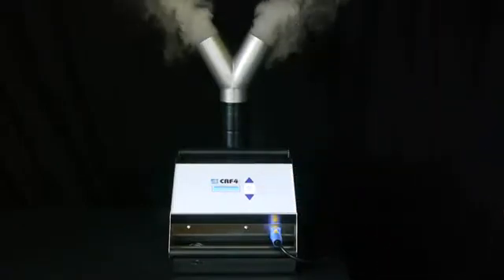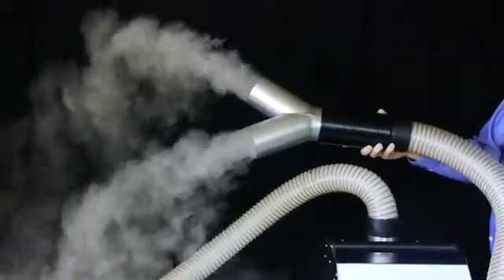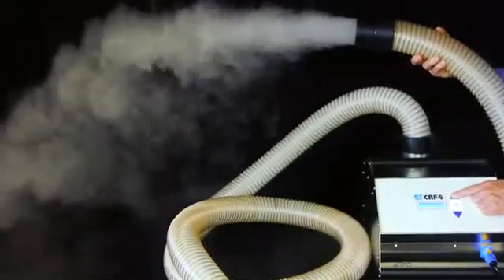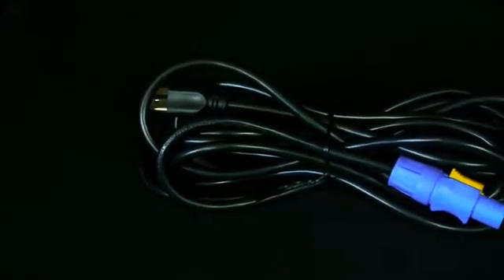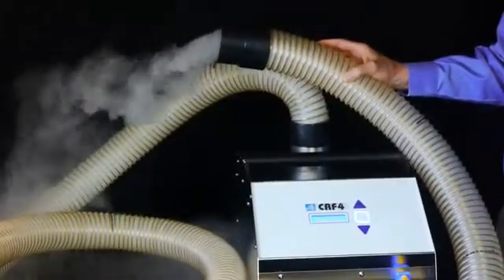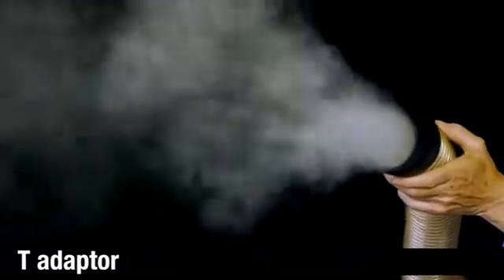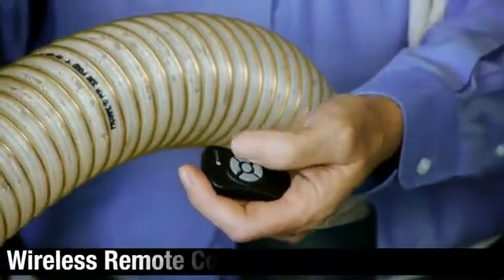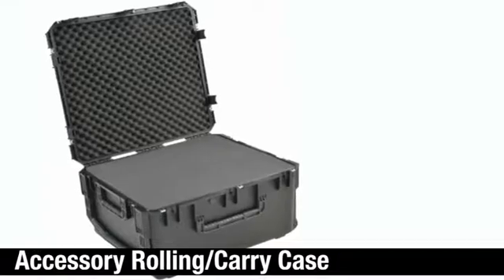CRF4 Portable Cleanroom Fogger from Applied Physics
CRF4 Portable Fogger supports ISO 14644-3, USP797, Federal Standards 209E, ISO 14644-1 and 14644-2 airflow guidelines

The CRF4 is a portable clean room fogger that can use deionized (DI) water, sterile water or water for injection (WFI) to generate 1.25 cubic meters of pure fog per minute at 187 ml fog density per minute to provide from 10 to 15 feet visible fog distance. If you are comparing another fogger to the CRF4, how much fog volume and fog density does the other fog generator produce? Do you need airflow visualization in barrier isolaters, RABs or clean rooms? The CRF4 is ideal to visualize airflow in pressurized clean areas, such as glove boxes and barrier isolators. Becuase the CRF4 can be operated by remote control from outside a clean area, and becuase the CRF4 is relatively compact in size, it can be inserted inside or beside a glove box or isolator, allowing the fog volume and air flow velocity to be adjusted remotely. If space allows the CRF4 to be inserted inside the clean area, insert the CRF4 inside the clean area. If space is not available in the glove box or isolator, construct a pressurized, holding box next to the glove box or isolator. After placing the CRF4 inside the pressurized box, ensure pressure is maintained after closing. Cut two 80mm holes between the clean area and box, allowing air to be pulled in from the box and allowing fog to be directed into the top of the glove box or isolator. Connect the 80mm fog hose to the 80mm fog inlet of the glove box or isolator; and operate the CRF4 from outside using wireless remote control. The CRF4 is designed to tune the fog output to your airflow dynamics, providing up to 10 to 15 feet visible airflow. The CRF4 would be used in smoke studies of semiconductor clean rooms, ISO suites, sterile rooms, bio-safety cabinets, RABs and medical rooms. Airflow guidelines ISO 14644-3, USP 797,  Federal Standards 209E and its replacement ISO Standard 14644-1 and 14644-2 are supported for airflow recovery tests.

Applied Physics provides clean room foggers to visualize airflow turbulence, patterns, velocity, and dead zones during smoke studies. The CRF4 produces almost as much pure fog as ultrapure foggers, which use LN2 and DI water. It includes adjustable airflow, adjustable fog volume and wireless remote control, which is not found on other ultrasonic foggers.

The advantage of the CRF4 is the fog density generated at 187 ml per minute, which is higher than any other smoke machines in the world. When you look at the different smoke generators available, it is important to determine how much fog volume the fogger produces? How much fog density is generates? And the typical visual distance of the fog in typical sterile room operation. All foggers provided some form of direct control of the fog, but does your smoke generator offer wireless remote control of the fog operation, so that it can be used inside a closed area.

CRF4 uses 35 ultrasonic piezo devices to generate a pure fog of 1.25 cubic meters / minute with 187 ml of fog density for 10-15 feet of visible fog.

The CRF4 can be turned on or off at will, and refilled with DI Water, Sterile Water or WFI Water as needed. The fog volume can be adjusted higher to 1.25 cubic meters fog / minute or lowered to 0.5 cubic meters fog per minute, and the airflow can be adjusted from 10% to 100% airflow to fit your clean room air flow dynamics. The CRF4 does not use LN2, yet produces as much fog as the smaller LN2 foggers and the fog output can be adjusted; for a lower cost than any LN2 ultrapure fogger. The only maintenance is to drain water and to air dry the water cavity immediately after each fog study. In order to create larger volumes of fog, 35 ultrasonic devices are used, which vibrate at high frequencies, generating high volumes of vapor droplets at a diameter of 5 to 8 microns. The fog vapor is suspended just above the water line, and then captured by the internal airflow and directed outside the fogger into the clean room or clean area. Attach a Y Adaptor to direct two air flows upwards into the clean room. Or attach a 5 meter fog hose to direct fog as needed. The Y Adaptor can also be plugged into the tip of the 5 meter fog hose. If you prefer a 50mm fog hose output, a dual kit is available and provides two, 5 meter x 50mm hoses, each with a 0.6 meter fog wand attached, is available.

If the airflow needs to be adjusted, simply touch the up arrow for increased airflow to match your clean room airflow. Or touch the down arrow to decrease the airflow.

If fog volume needs to increase or decrease, go into mode control and adjust from 25% fog volume to 100% fog volume during operation.